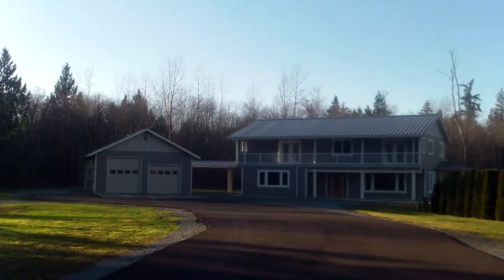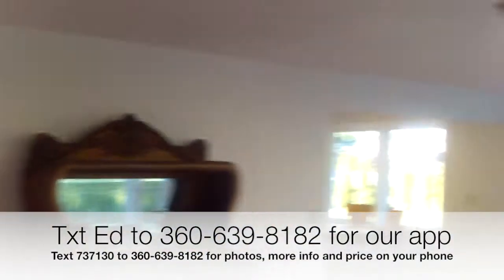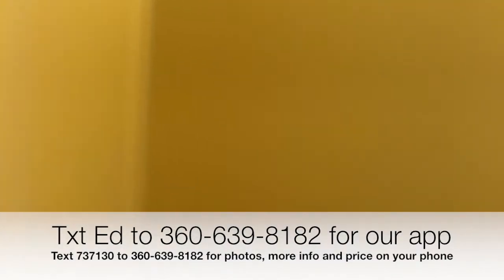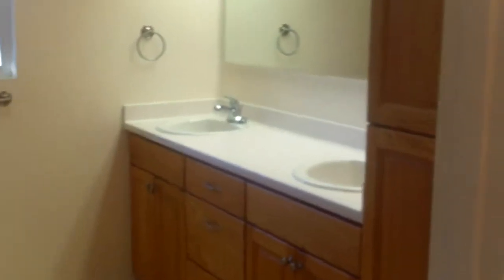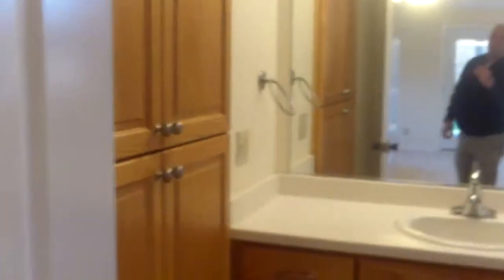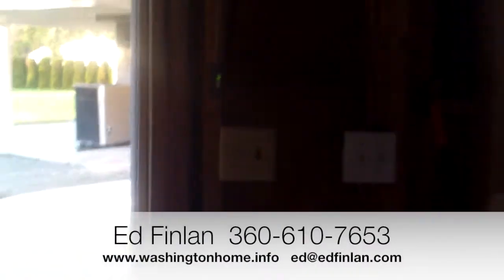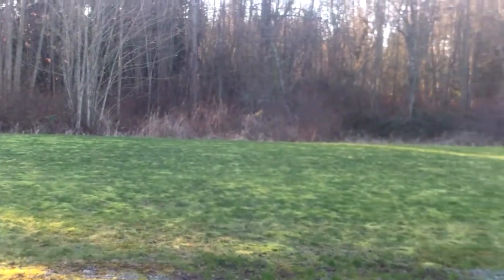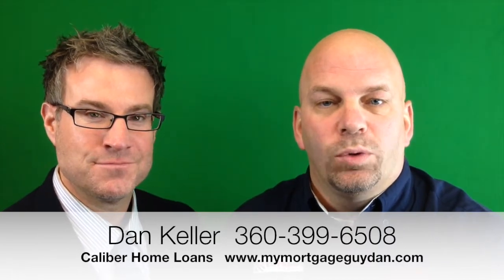11562 Farm to Market Rd Mount Vernon WA 98273 is now for sale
11562 Farm to Market Rd is for sale. This beautiful Bayview area home has been completely updated and sits on 1.24 level acres! This 4 bedroom, 3 bath home has a master on both the upper and main living levels. Corian countertops throughout the kitchen and bathrooms. The second floor balcony is covered as well as the porch along the back of the house for outdoor entertaining. The 2-car detached garage also offers a half bath and additional work area. MLS # 737130